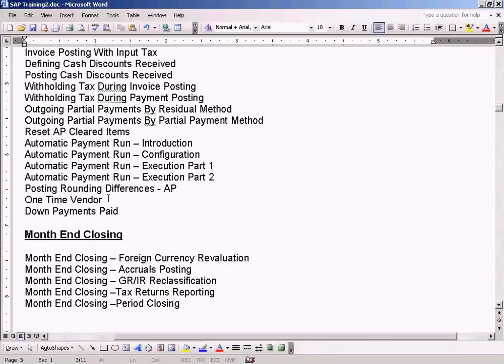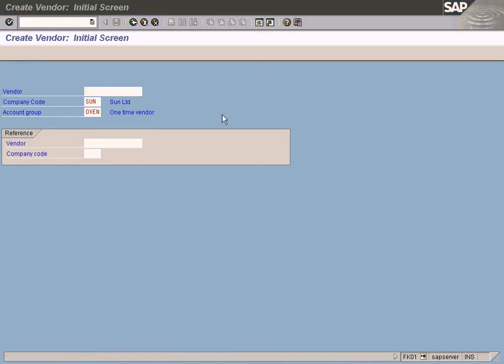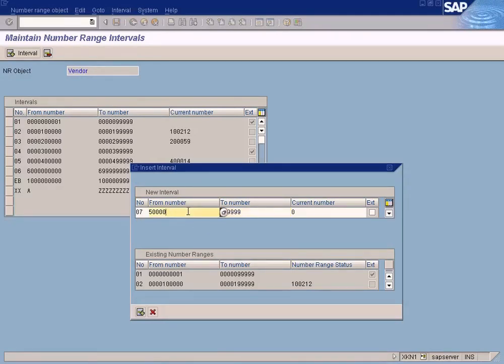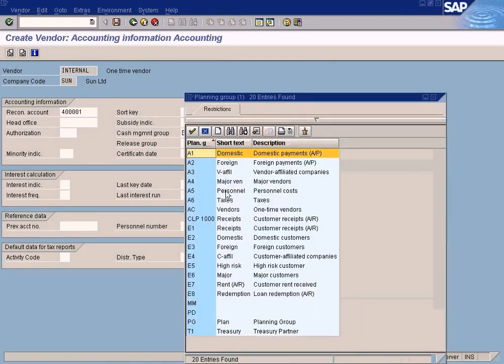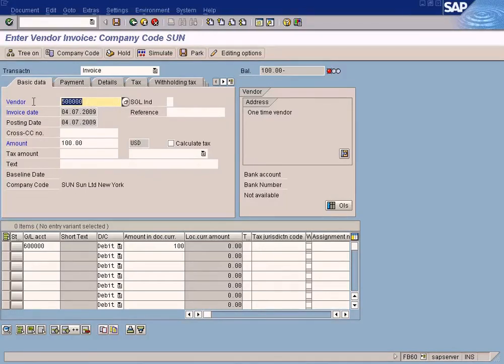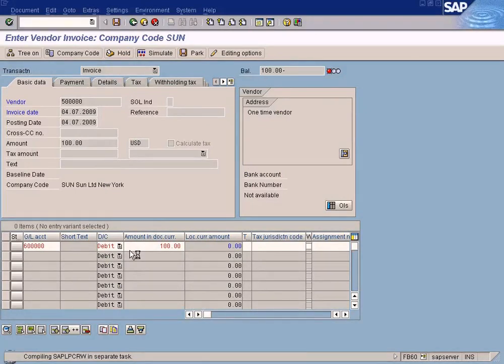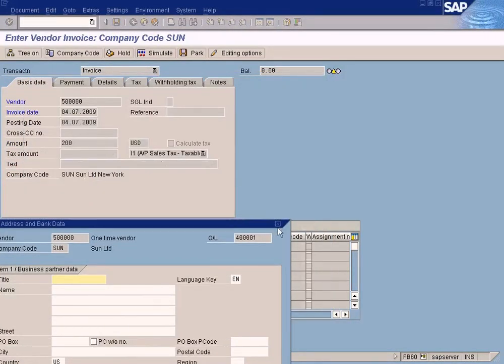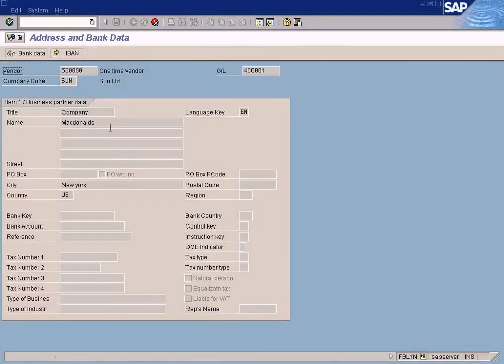One Time Vendor